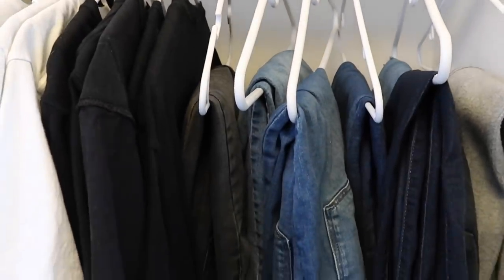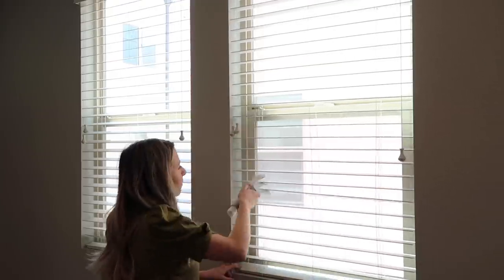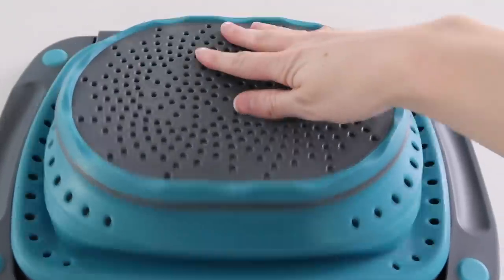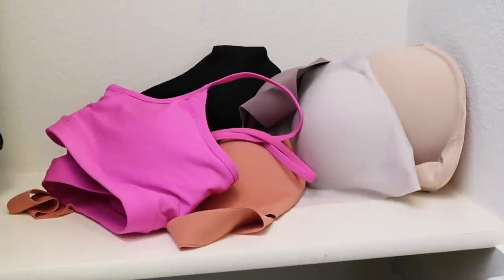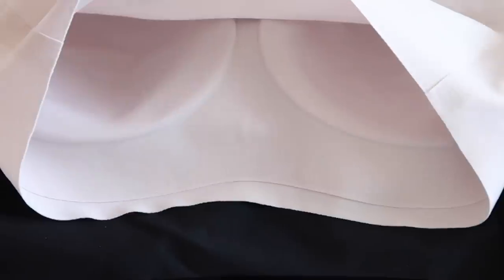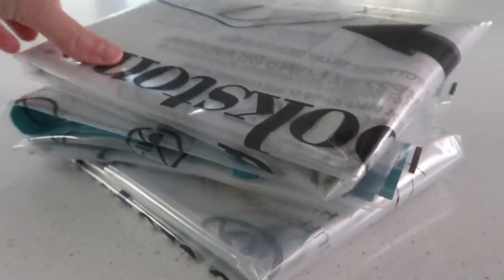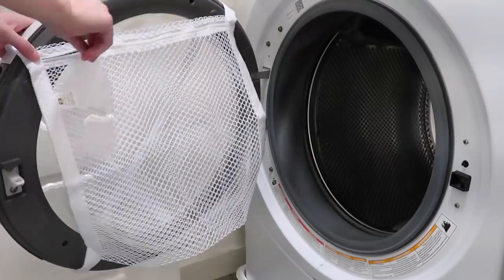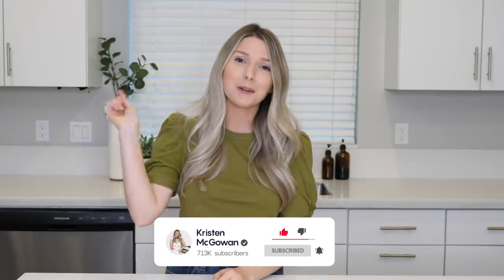10 AFFORDABLE HOUSEHOLD PRODUCTS YOU DIDN’T KNOW YOU NEEDED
10 AFFORDABLE HOUSEHOLD PRODUCTS YOU DIDN’T KNOW YOU NEEDED

Today I am sharing with you 10 extremely useful household products you didn’t know you needed! These are affordable household products that you NEED to add to your must haves list! These products help keep my home clean, organized, organized, and functional! Everything from cleaning products, organizational products, clothes, and tools! I hope this helps give you some product ideas that will better your home and lifestyle!

Pant hanger
Collapsible colander
Blind cleaner
Vacuum bags
Fabric shaver
Mini steamer
Bra storage
Laundry bag
Mug warmer

-  B A C K G R O U N D  D E C O R  -

Round Mirror
Dyson v10 pet

- S H O P  M Y  L O O K  -

Hair Curler
It cosmetics cc cream